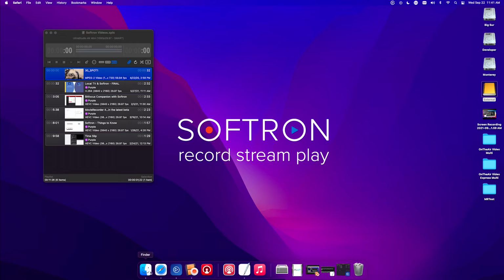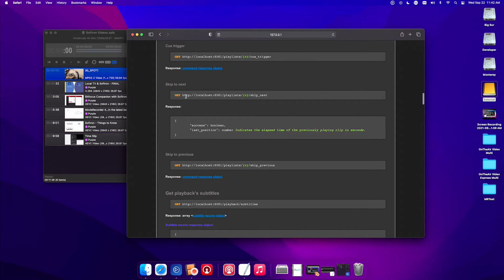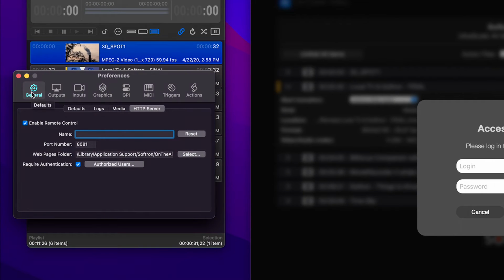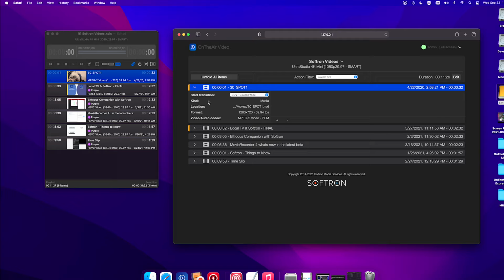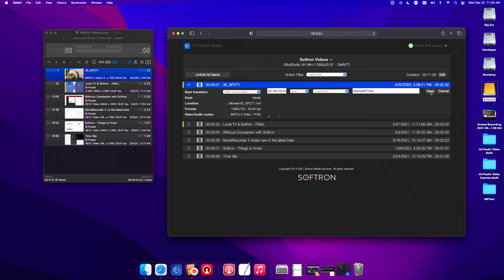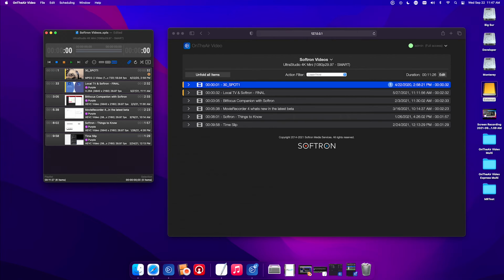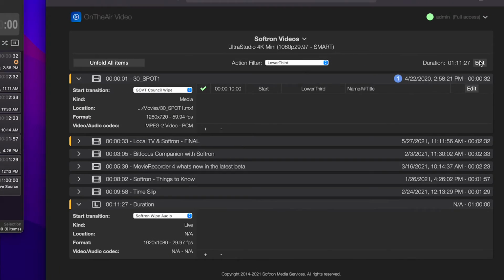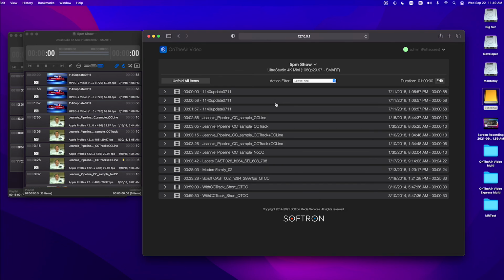Using the REST API of OnTheAir Video 4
REST API adds tremendous flexibility to your workflow, and we are happy to announce that we have integrated REST API into OnTheAir Video 4! Watch this video for more.

Watch the lives, the videos and book a one-to-one meeting on our event